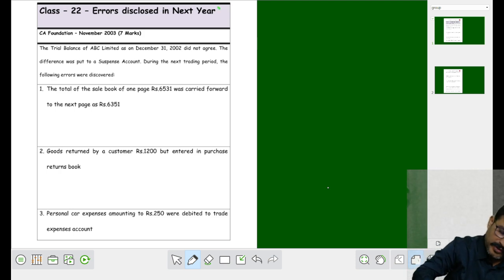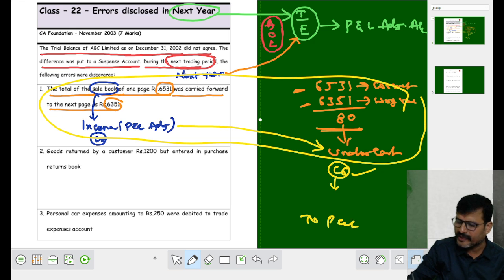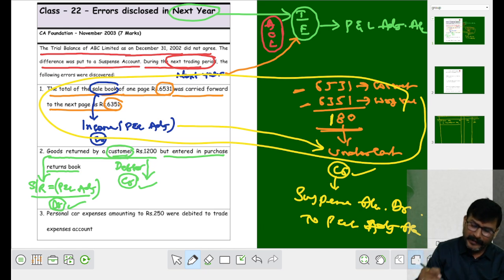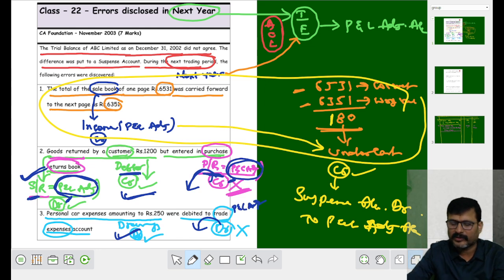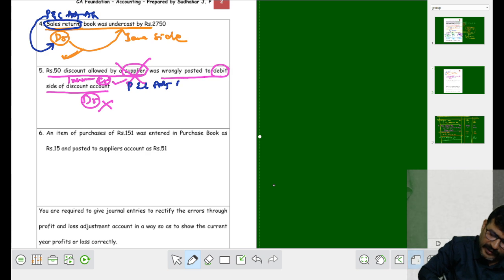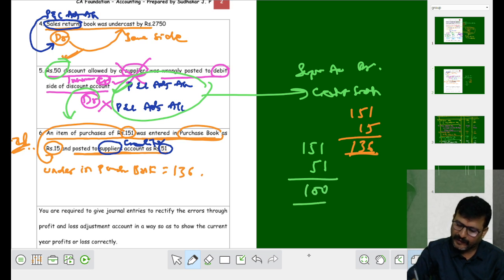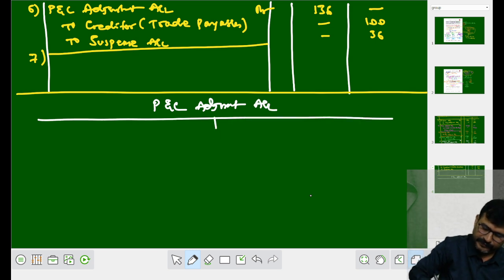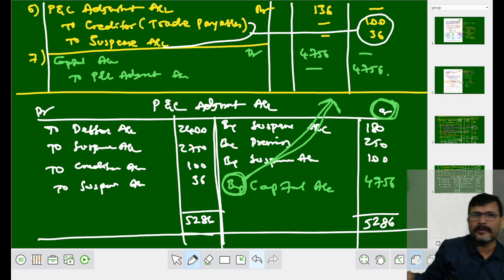Rectification of Errors CA Foundation Class 22 - Errors disclosed in next year